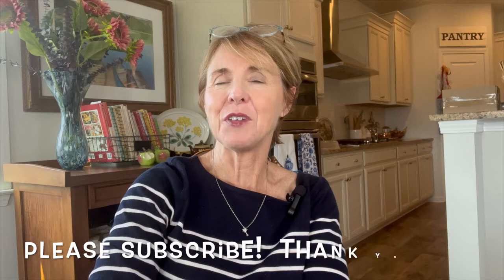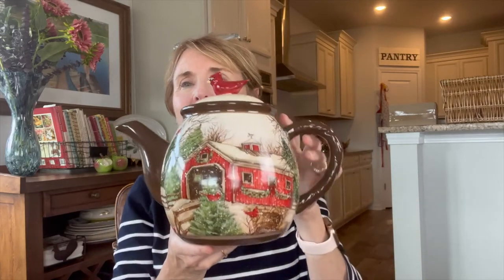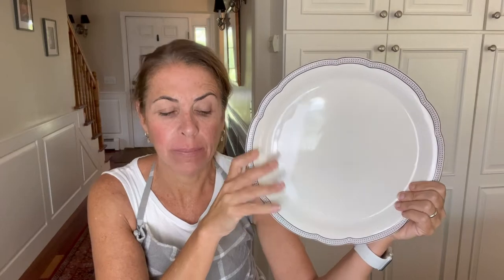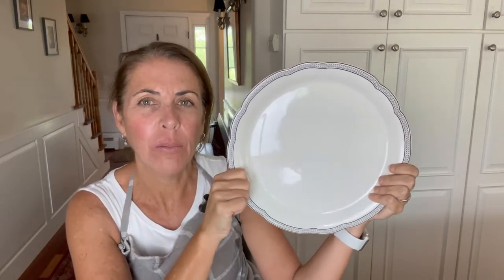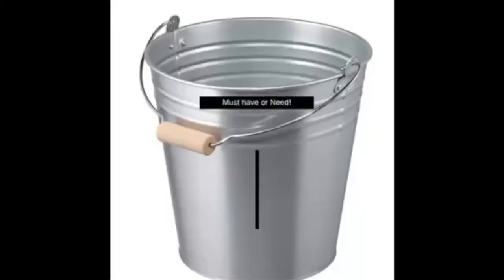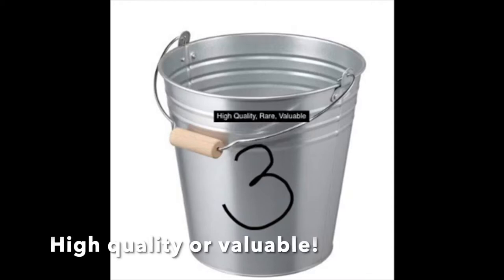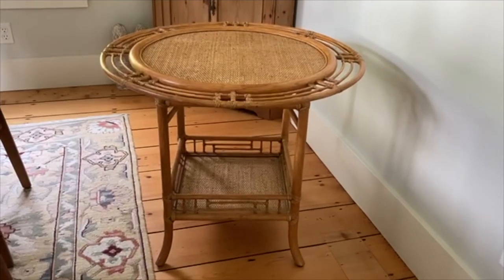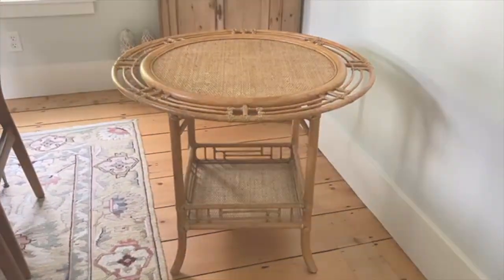AMAZING THRIFT FINDS!! LOOK AT OUR THRIFT FINDS OF THE MONTH!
In this video we share our most awesome thrift finds for the month of August!!